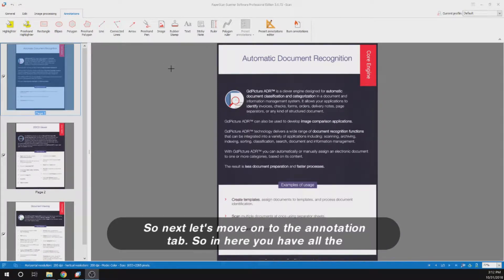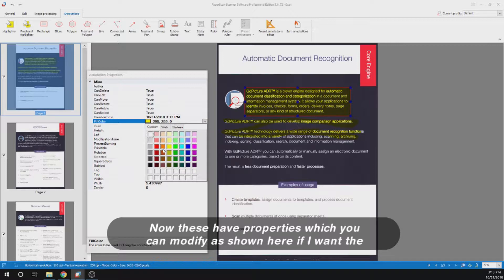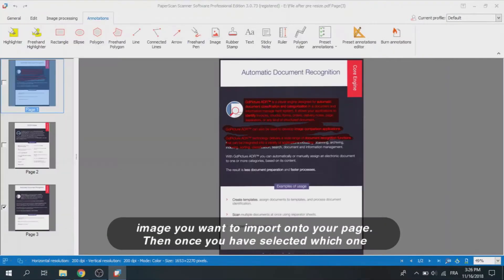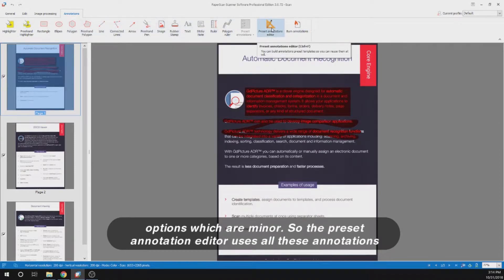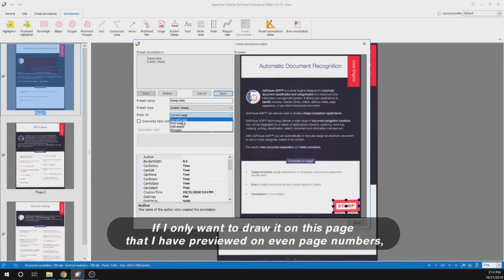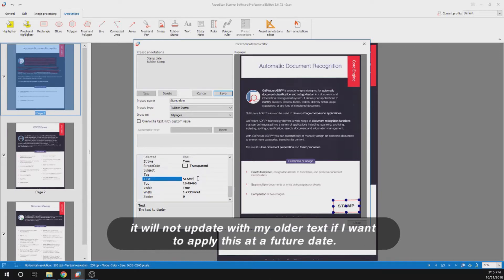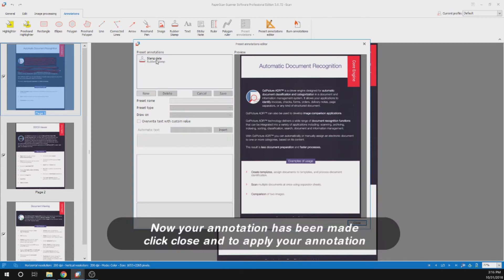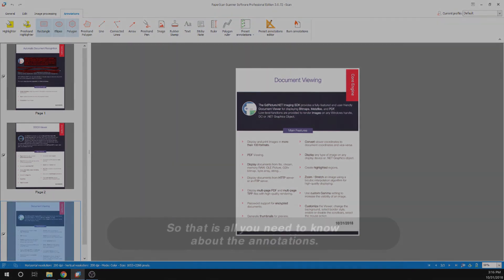Paperscan Video Guide Episode 5 Annotations & Drawing on your documents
Today we'll be covering all the annotations Paperscan provides as well as listing the most important features. We'll make sure you leave this video knowing the fastest way to achieve placing, configuring and applying batch annotations to your pages.

Timestamps:
0:17 List of annotations
0:31 Annotation properties
1:10 Importing Image to stick on the page
1:39 Preset annotation editor
2:24 Adding annotations to many pages at once
4:01 Saving your annotations